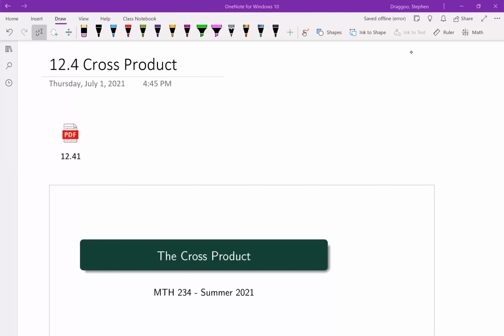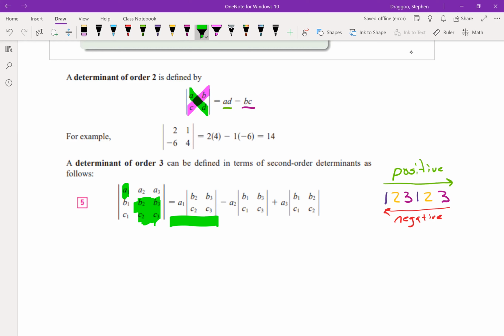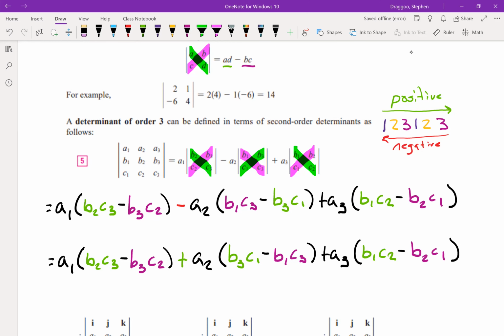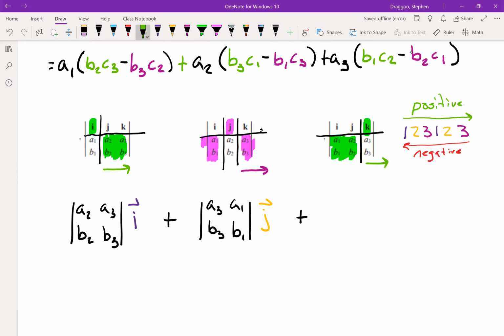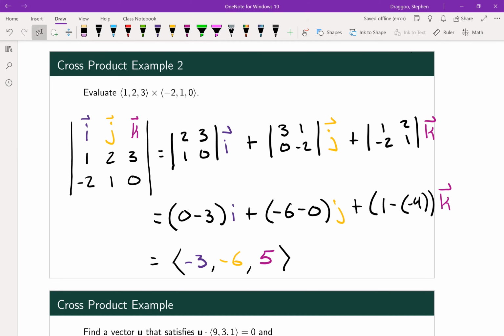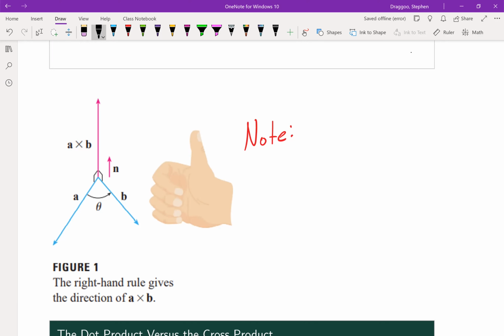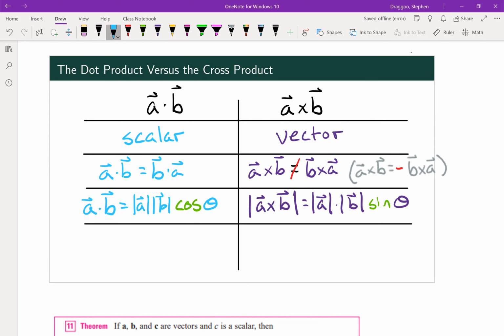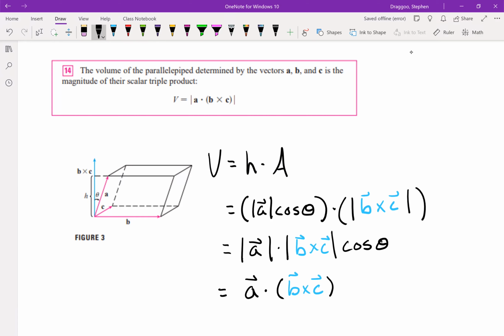MTH 234 12.4 - Cross Product